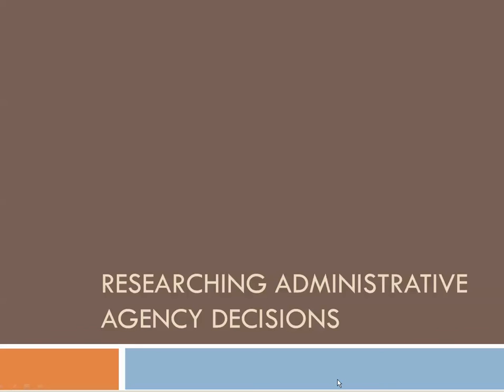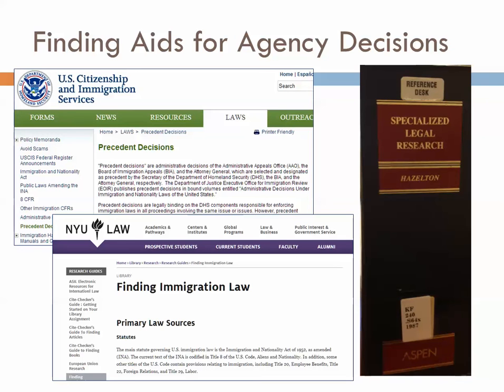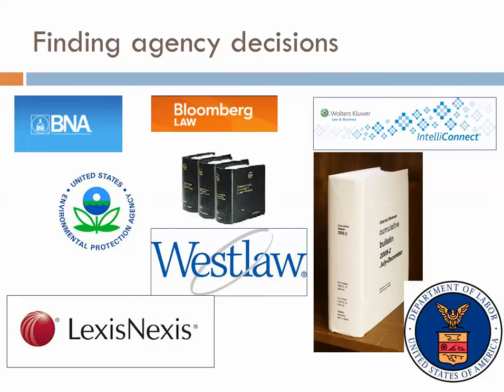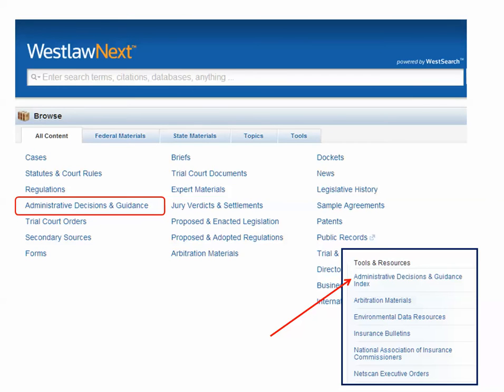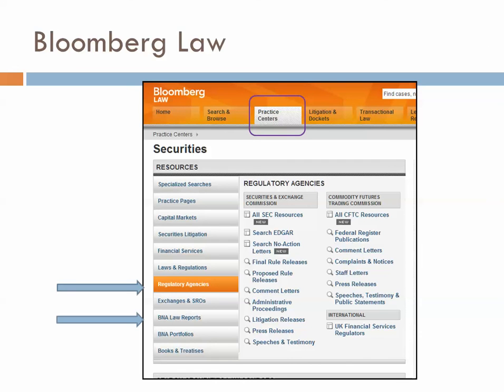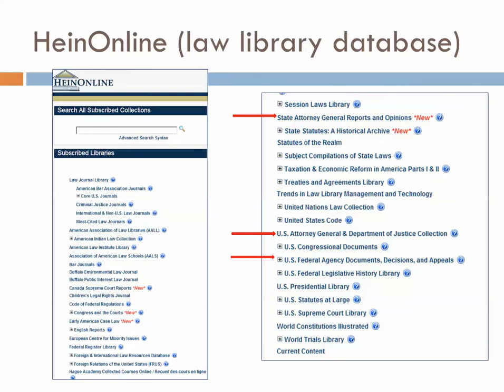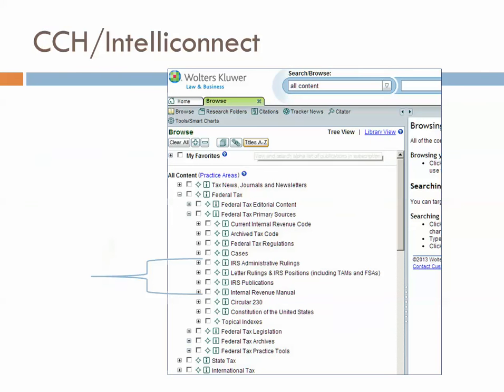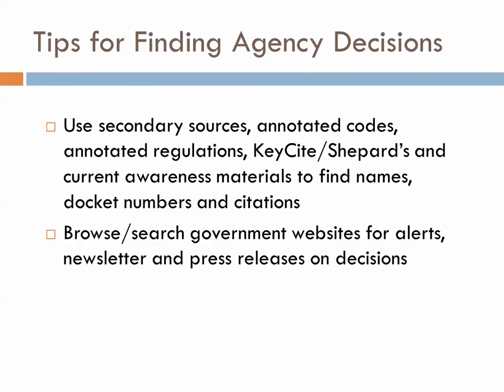Researching Agency Decisions